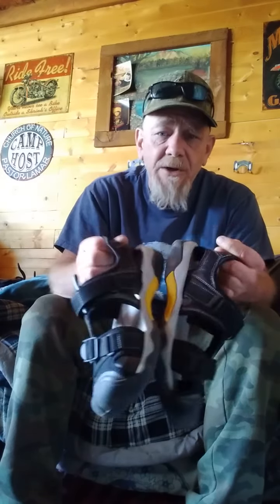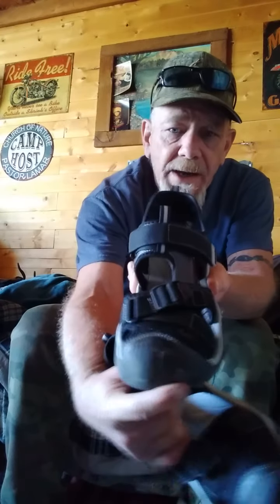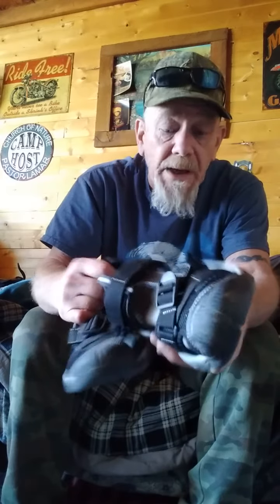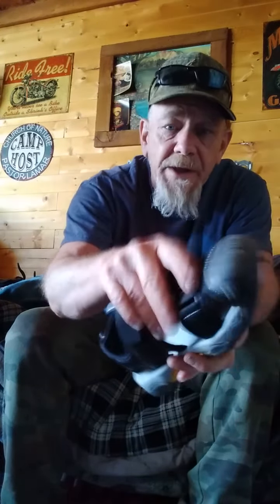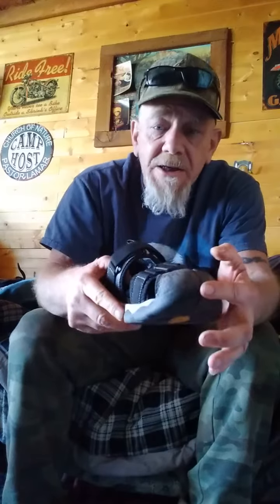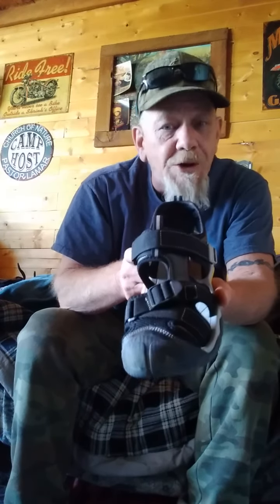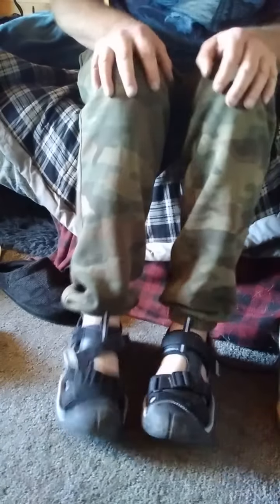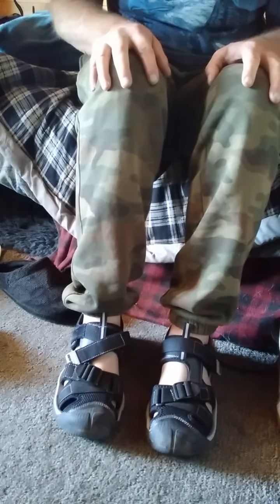Sandals With A Toe Cap And No More Stubbed Toes!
I like to wear sandals when I am hiking and fishing but I have stubbed my toes many times. So I went looking and found these sandals with a solid toe cap and well made